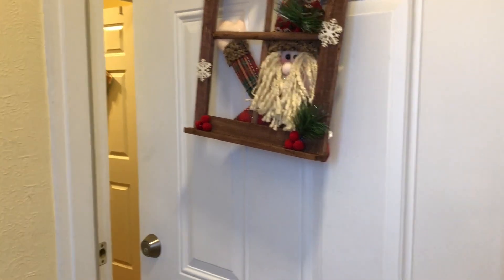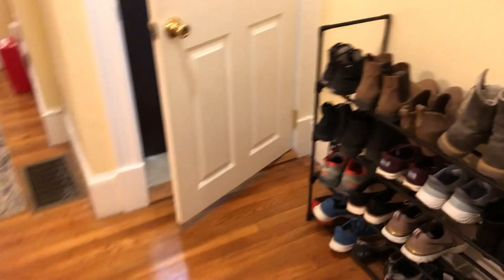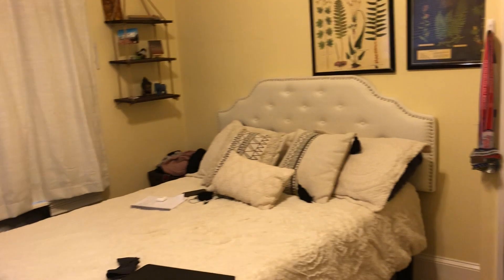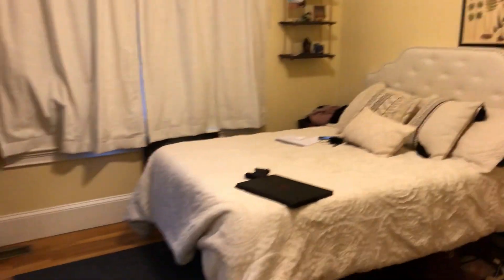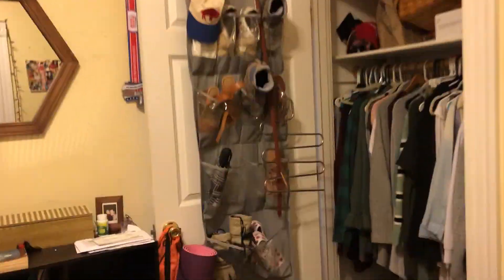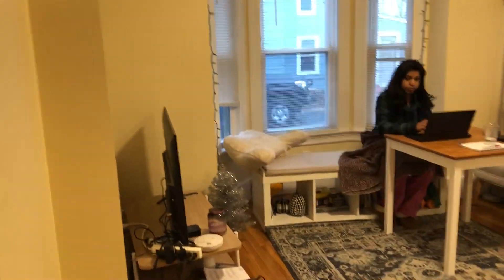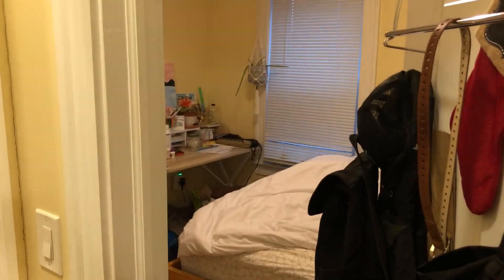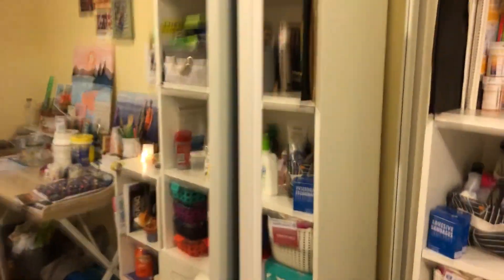3 Bed 1 Bath CAMBRIDGE - PORTER SQUARE $3,700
Virtual Tour Available!
Copy and Paste Link!!
- Landlord pays 1 month brokers fee to renting agent
- No Security Deposit.
- Last Month’s Rent Deposit only.
- Listed by owner and owner pays rental fee.
- We are Pet Friendly.

- 3 bed/1 bath
- Open living room/kitchen
- Hardwood floors
- Modern & updated kitchen & bath
- Central heat and A/C
- Coin-op laundry in basement
- Off-street parking spots for rent ($150/mo)

I can help you tour any listing from the largest database in New England
Places move fast, so do not let this one get away UNITS GO FAST!

Transportation Options
Elm St @ Porter Sq Shopping Ctr Bus Stop 0.1 mi (2 min away)
Massachusetts Ave @ Mt Vernon St Bus Stop 0.1 mi (3 min away)
Porter Train Station 0.1 mi (2 min away)
Somerville Ave opp Mossland St Bus Stop 0.1 mi (3 min away)

Nearby Places
Anna's Taqueria
Dunkin' Donuts
Emack & Bolio's Ice Cream
Panera Bread
Yume Wo Katare